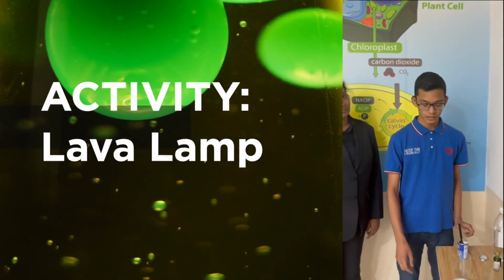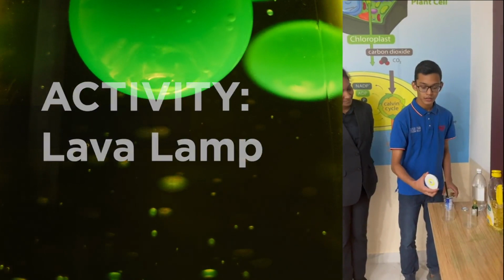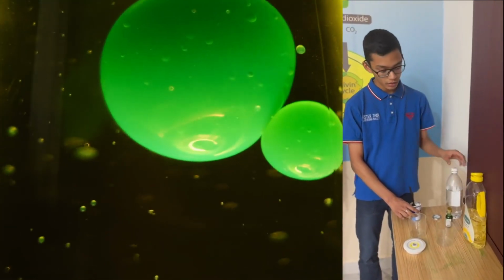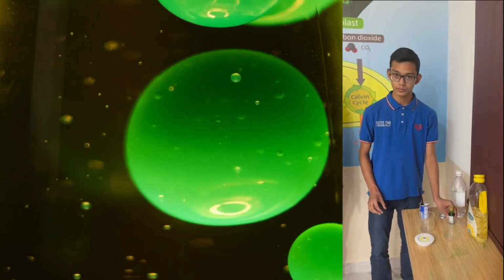STEM Based Learning a GoScore Learning Center - Science, Technology, Engineering, Mathematics.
The STEM based approach at GoScore Learning Center (Science, Technology, Engineering, Mathematics) allows students of CBSE based curriculum to develop key skills including: problem solving. creativity. critical analysis. The core strength of this method of education is about hands-on problem solution.